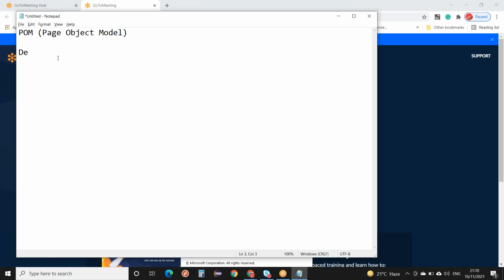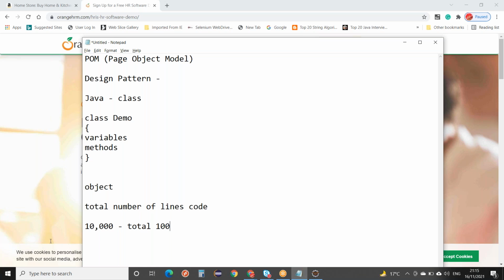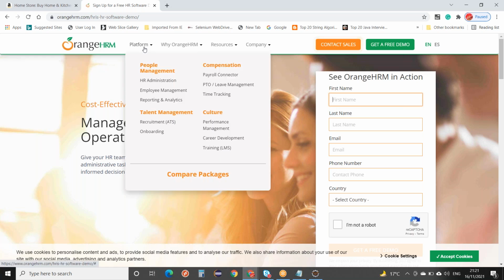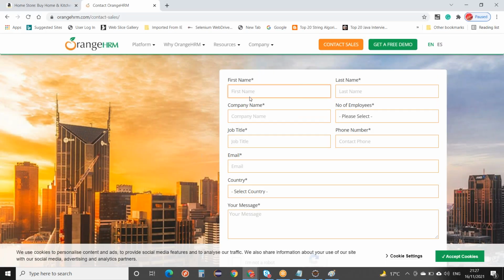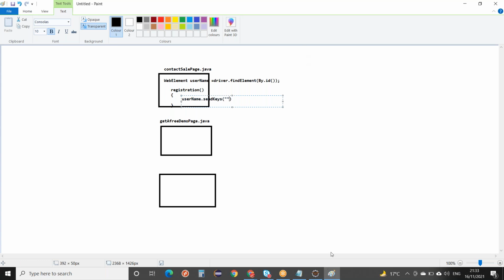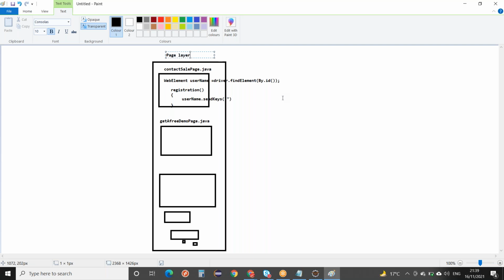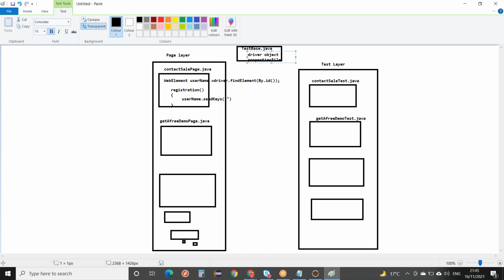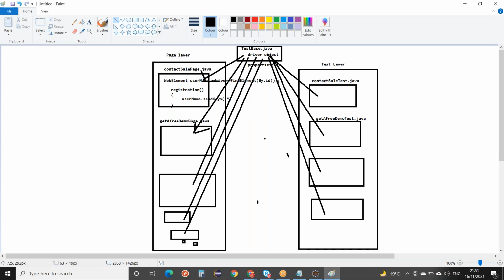Page Object Master in Selenium Framework - Part 1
Page Object Model (POM) Design With Selenium WebDriver

+Complete Page Object Model (POM)
+Learn Page Object Model Step by Step
+POM design - Architecture & Pattern
+What is Page Chaining Model